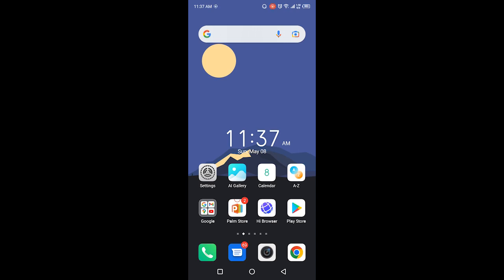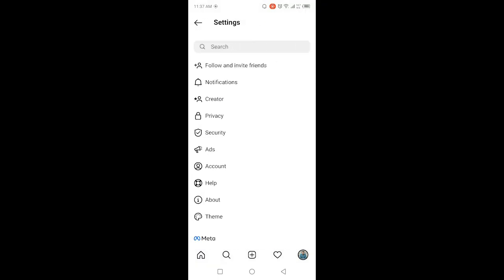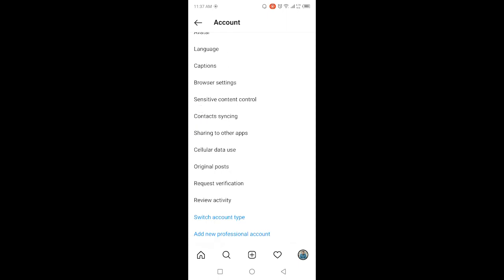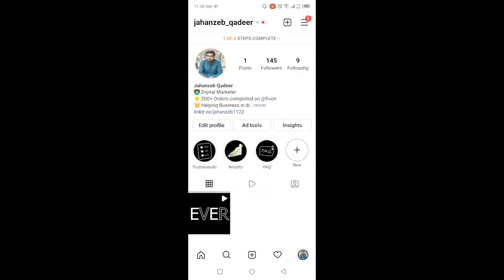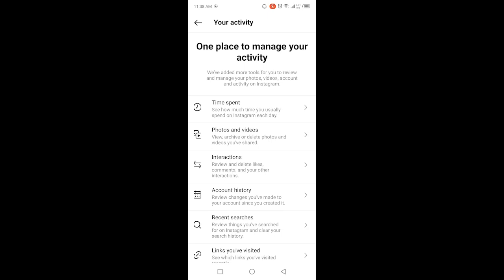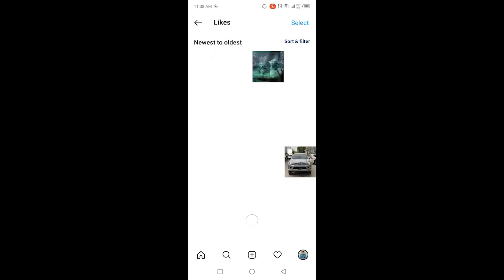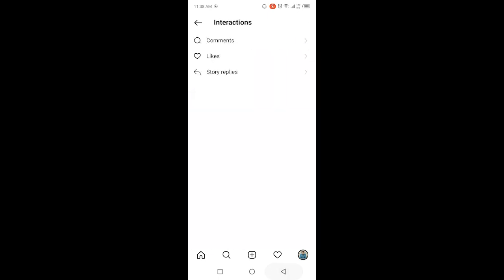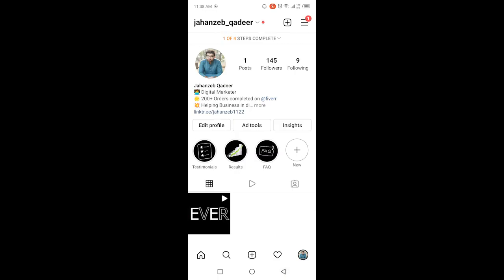Instagram posts you've liked option not showing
In this video, I teach you how to fix Instagram posts you've liked option not showing.